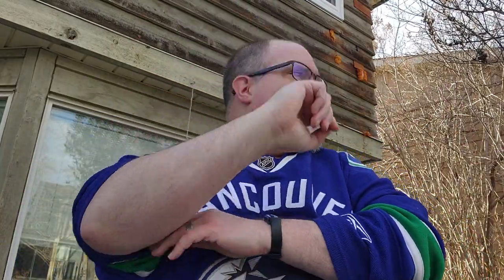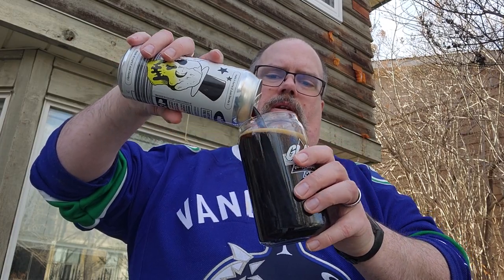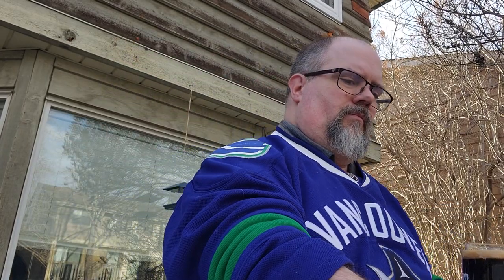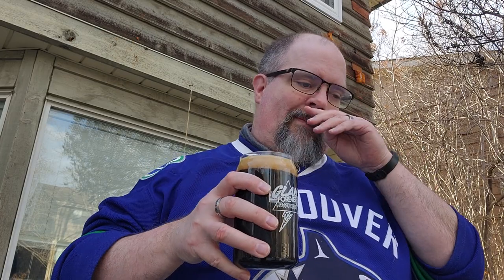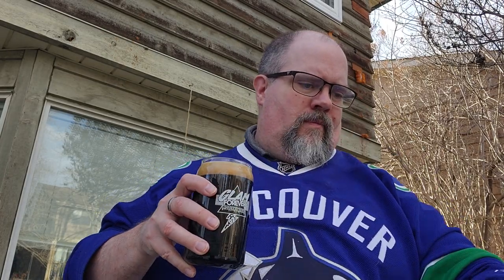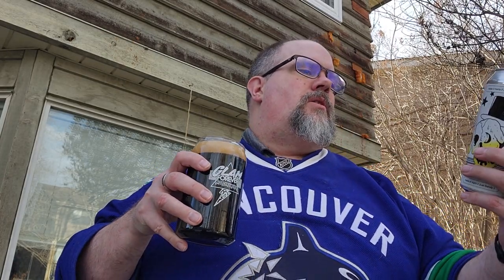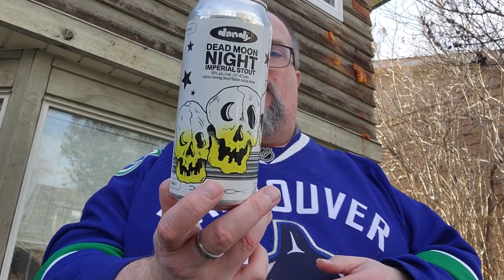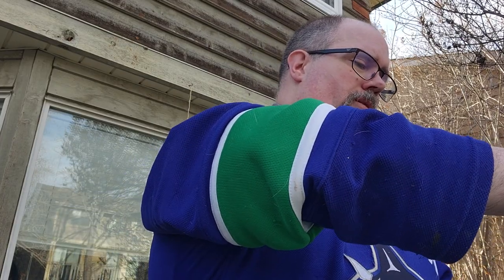Beer Review - Dandy Brewing - Dead Moon Night (2023) 10% ABV